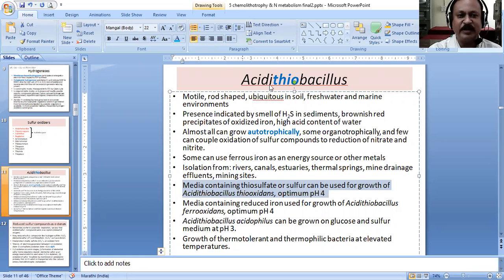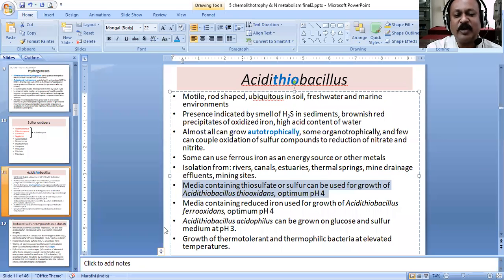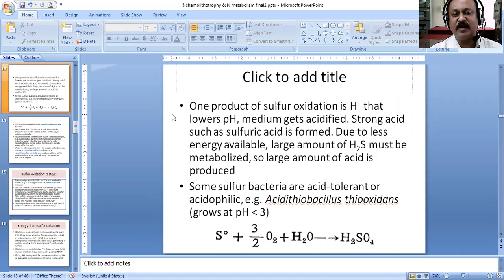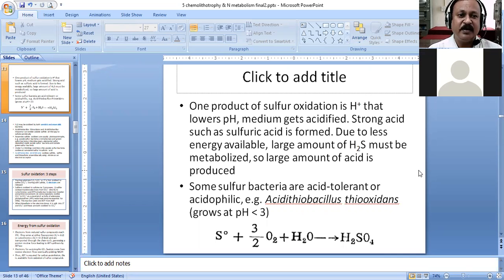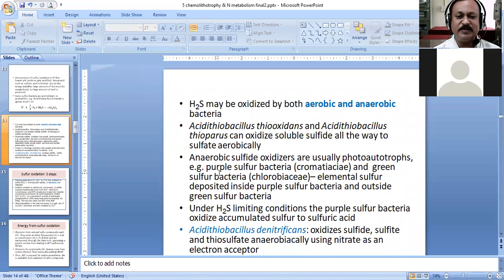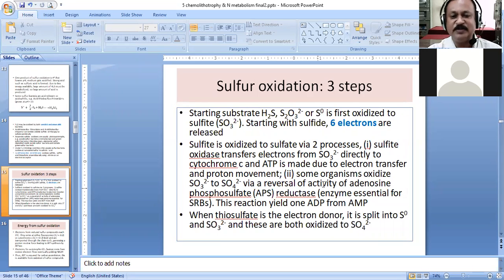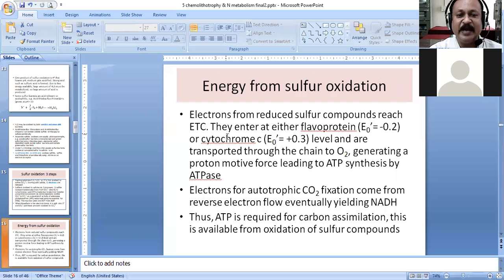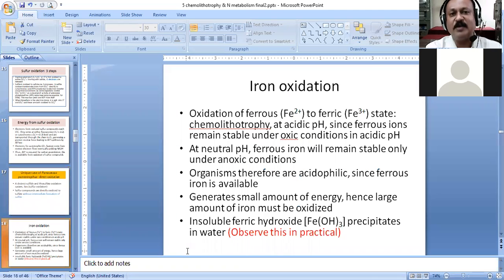zoom 0 Bacterial chemolithotrophy2